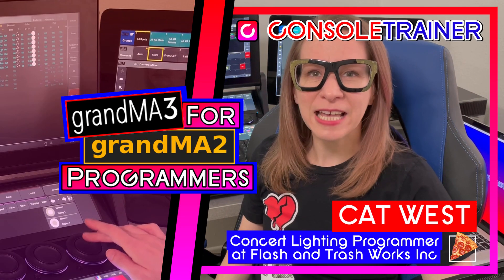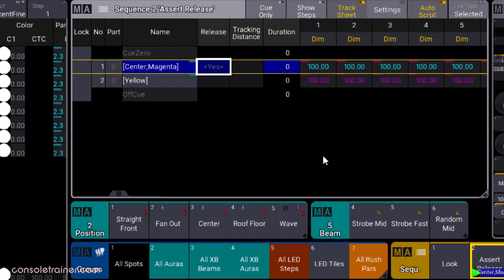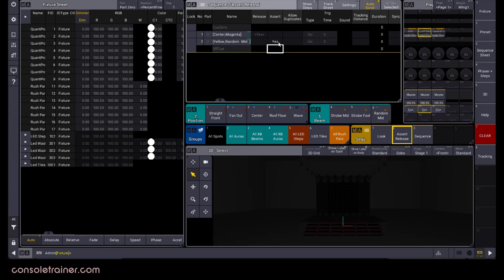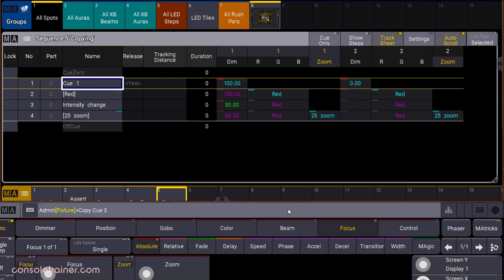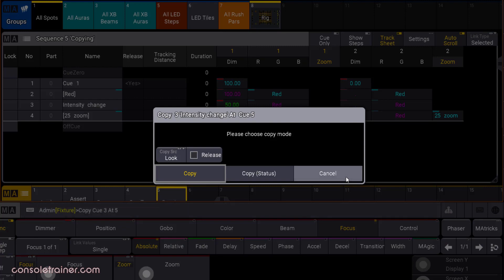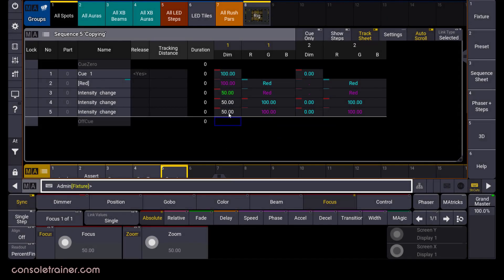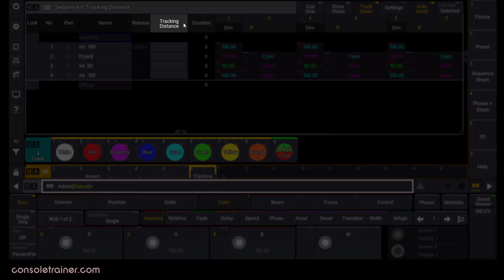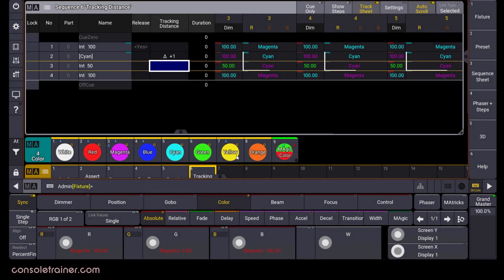18: New Tracking Options | grandMA3 for grandMA2 Programmers | consoletrainer tutorial 2021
The new grandMA3 tracking options include Tracking Distance, Assert + Release on a cue in a Sequence, and a bunch of new Copy Cue options.

We're covering:
🍕Where to find the Tracking Sheet
🍕The Assert/Release Options in the Sequences
🍕"Release First Cue" wrap around tracking options
🍕All new Copy Cue options - Source Options and new Status/Release options
🍕Tracking Distance
🍕Cue Only Options
🍕Cue Zero

0:00 From Sequences to Tracking
0:23 Where's the Tracking Sheet now?
0:53 The Release Column in the Sequence Sheet
2:42 The Assert Column in the Sequence Sheet
4:00 Cue Zero
4:52 Copy Cue options when copying to new Cues
8:28 Copy cue options when copying over an existing Cue
10:50 Tracking Distance

Software version used in video: Version 1.4.0.2

🧑‍🎓 Consoletrainer Courses - Certificate courses from Cat for when you're ready for more in-depth learning - courses.consoletrainer.com 🎓